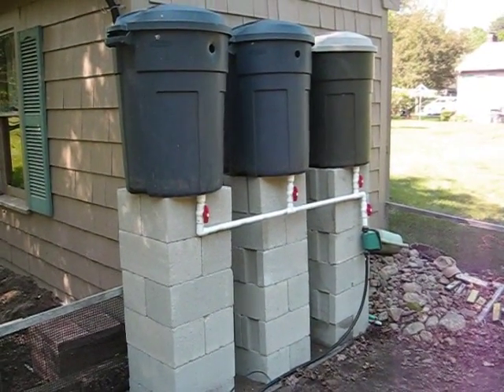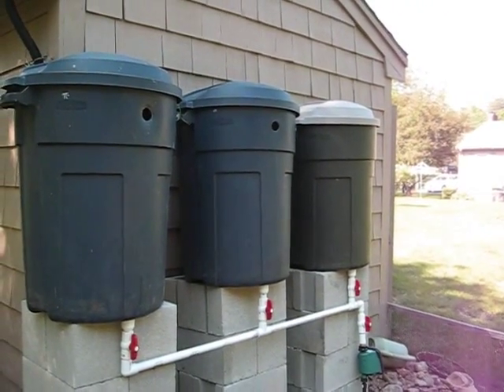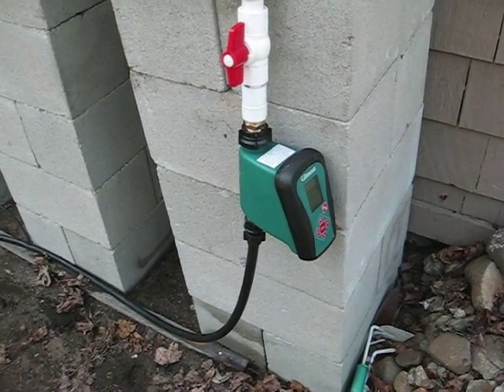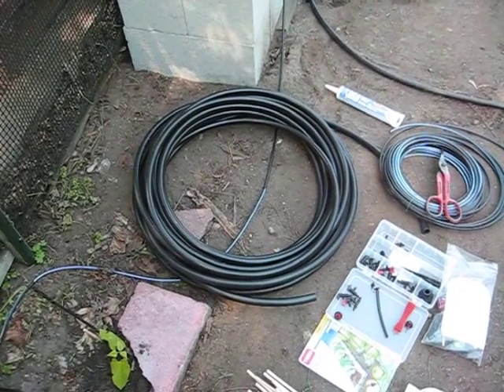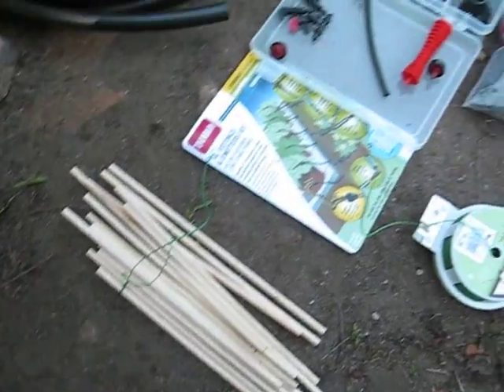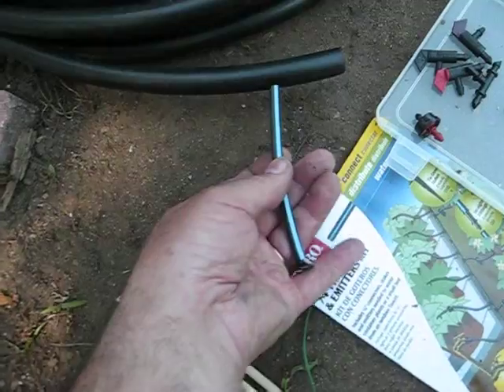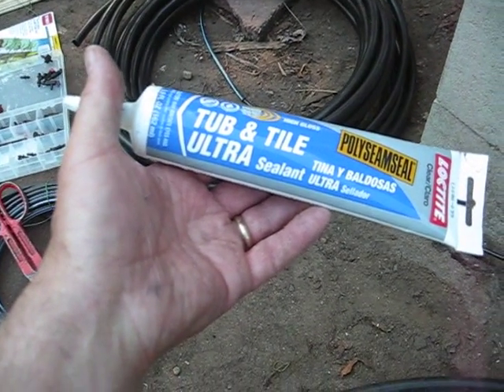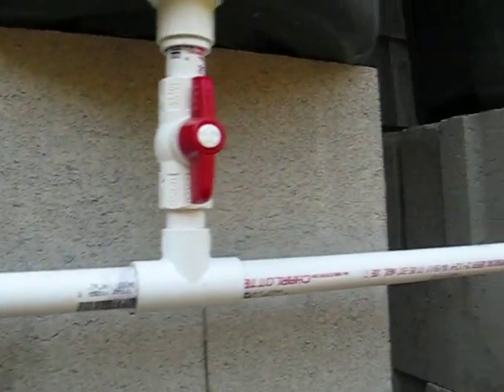Multiple Rain Barrel Drip Irrigation System - Part 2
Three rain barrels fill simultaneously from roof rain gutter. Water timer regulates the release of water to a garden  drip irrigation system feeding 50 individual plants.